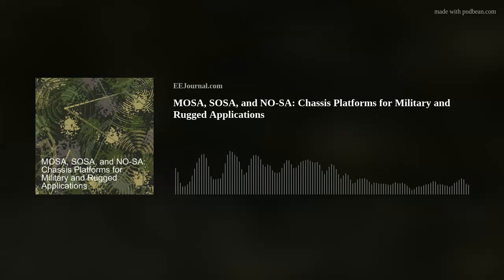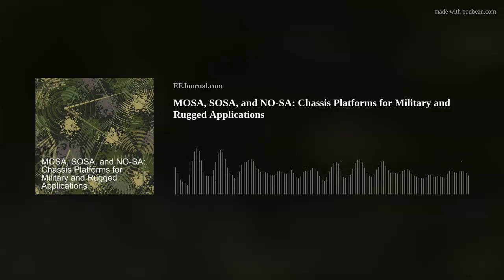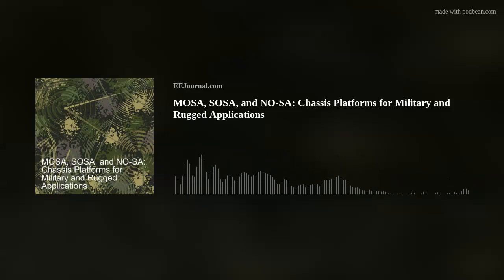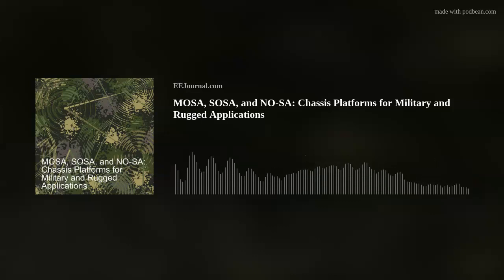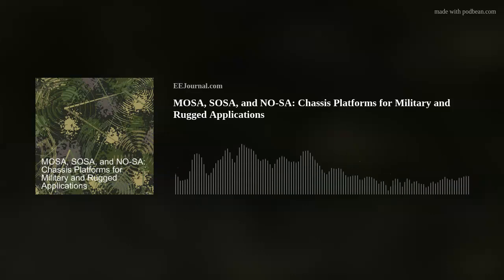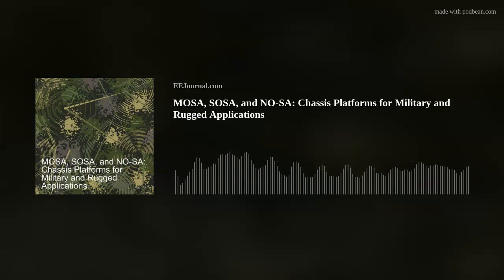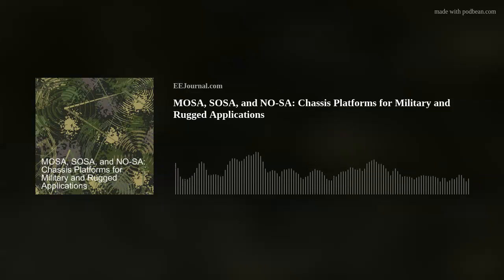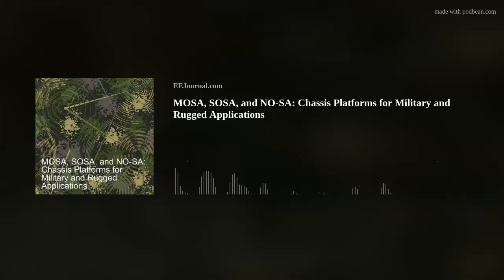MOSA, SOSA, and NO-SA: Chassis Platforms for Military and Rugged Applications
Let’s talk about Chassis Platforms! In my Fish Fry podcast this week, Justin Moll (Pixus Technologies) joins me to discuss the roles that MOSA, SOSA and NO-SA play in chassis platform development for military and rugged applications. We discuss the challenges and key elements of MOSA, SOSA, and NO-SA and the benefits all three can bring to military and rugged designs.